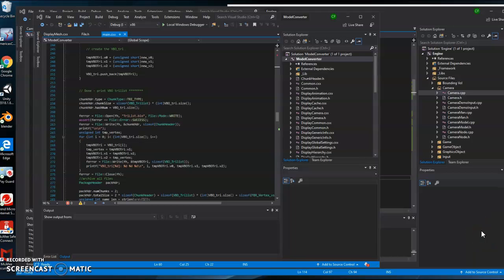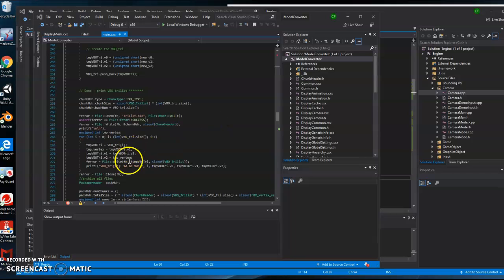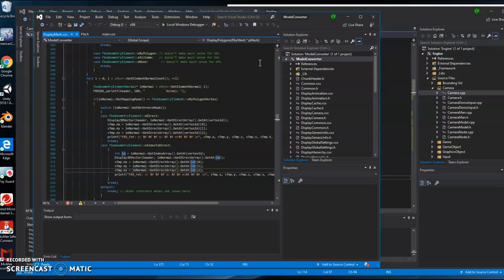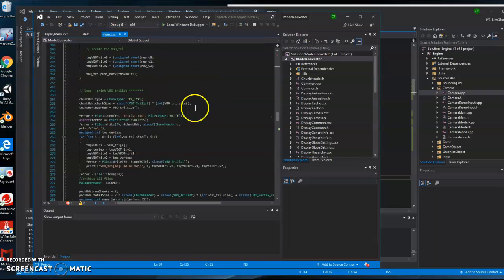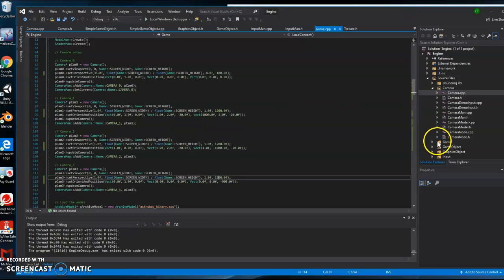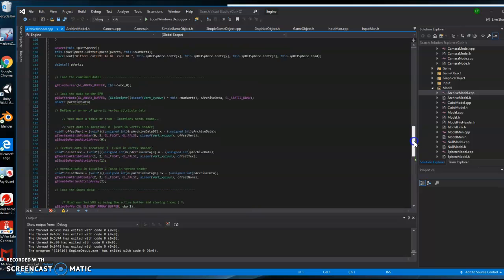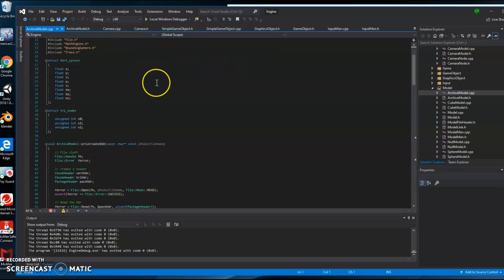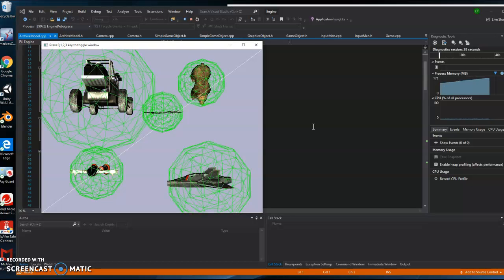GAME 575 PA3&4